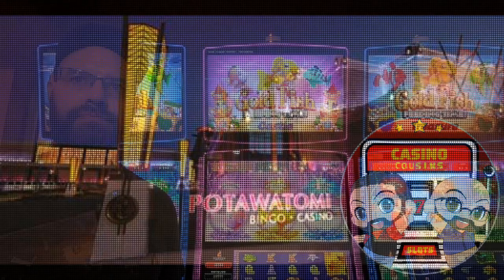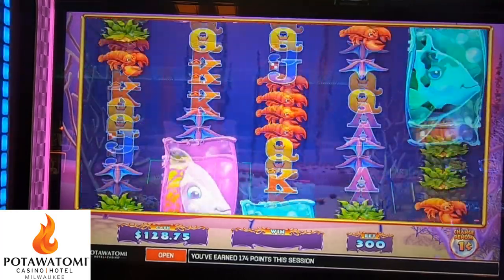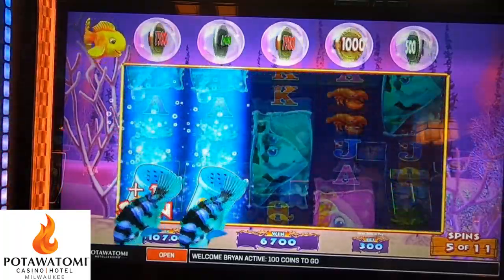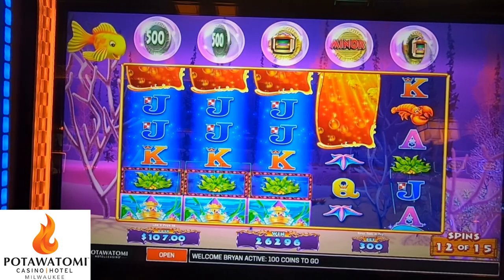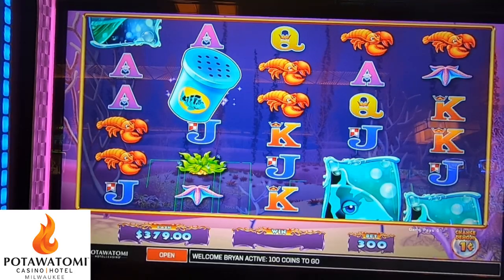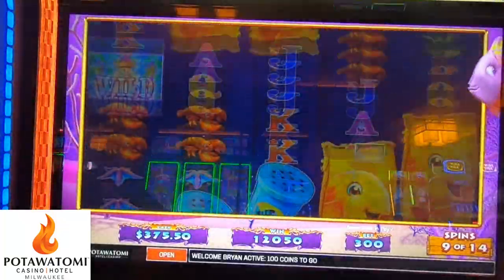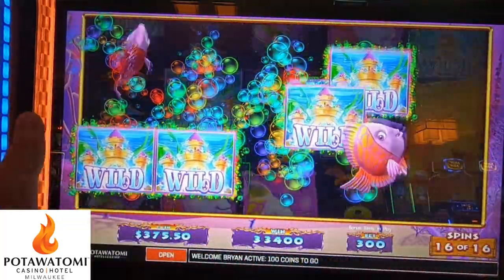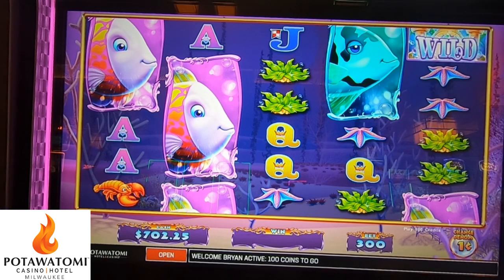1 Fish 2 Fish Gold Fish & Blue Fish! Gold Fish feeding time!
Against our better judgement we stick $200 into the triple pop gold fish slot machine hoping to achieve at least 1 bonus and the holy grail a triple pop. What happens ends up shocking us both so kick back and get ready to enjoy exactly how you should play triple pops short and sweet and leave with a big profit. We always play slots for real money and have lots of fun.